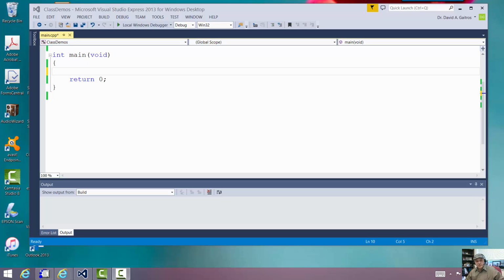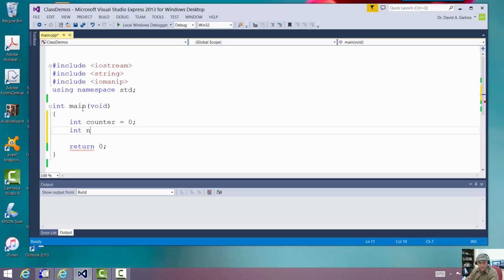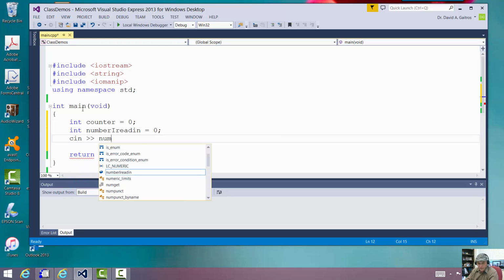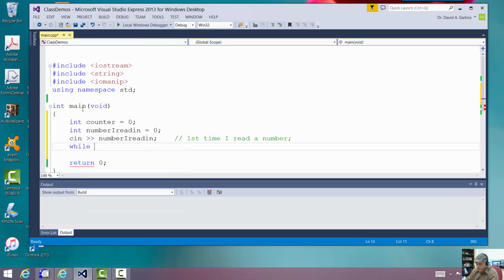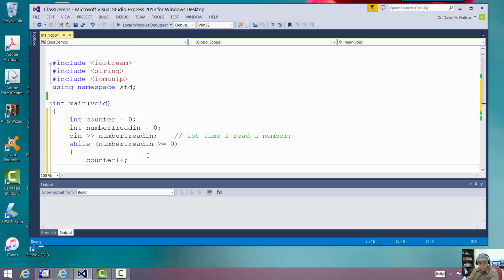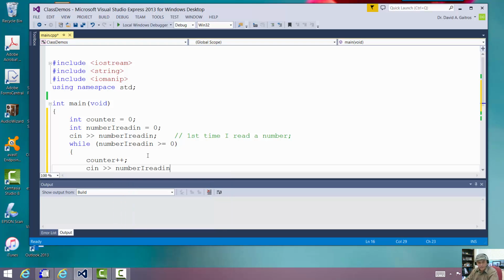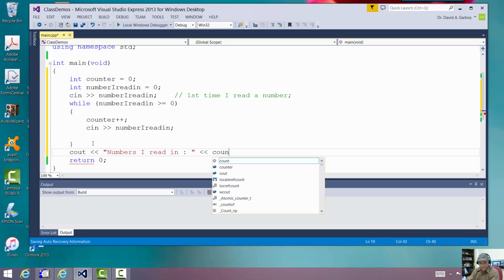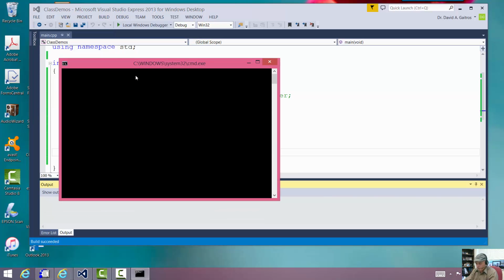Counting Things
How to count things like numbers you read in.